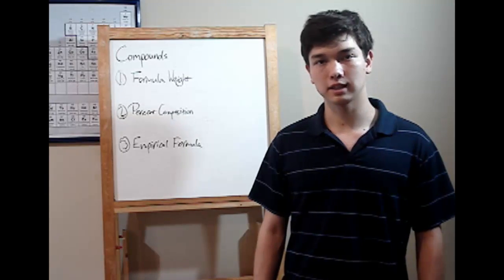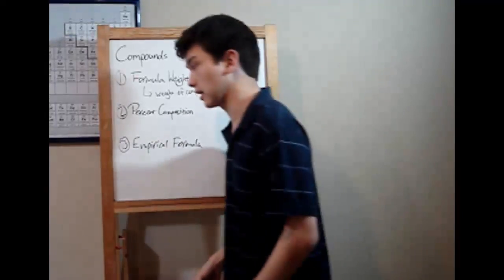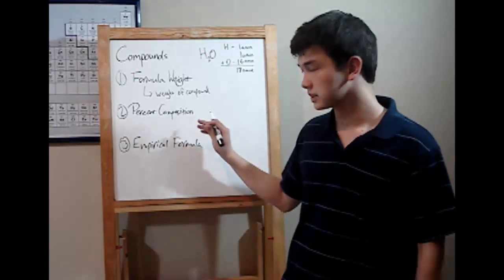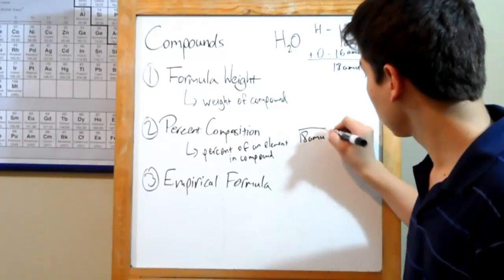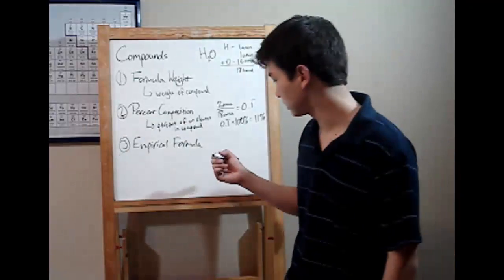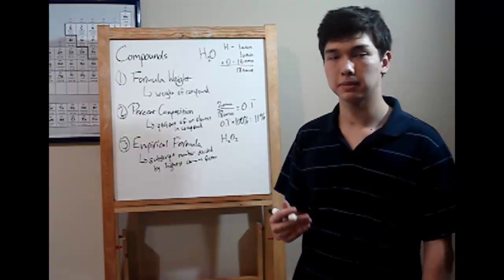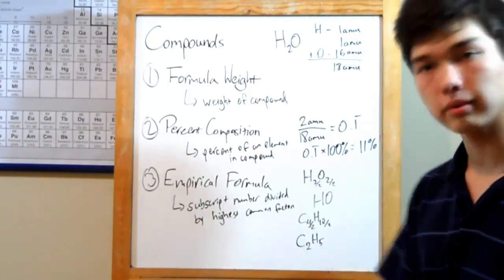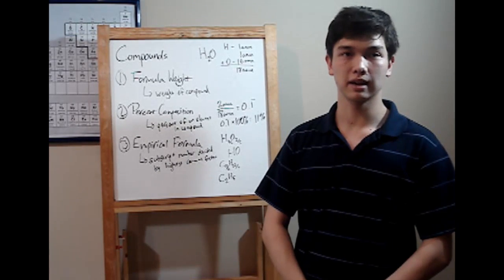12 Compounds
Bryant discusses Formula Weight, Percent Composition, and Empirical Formula.